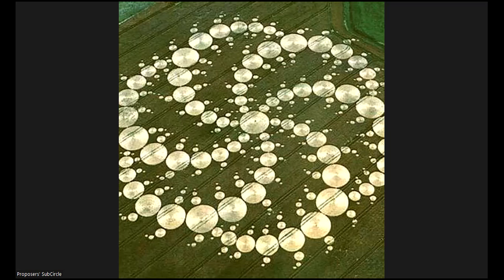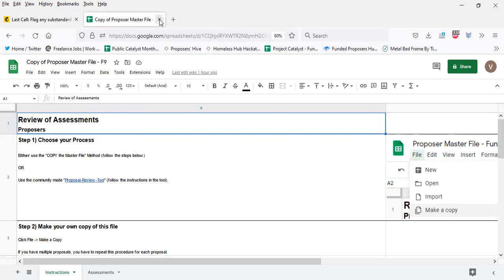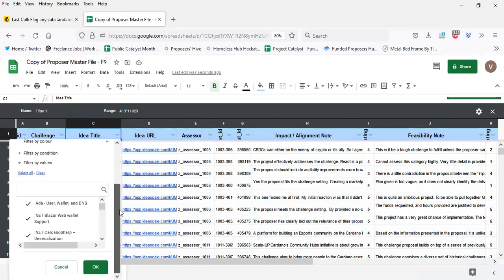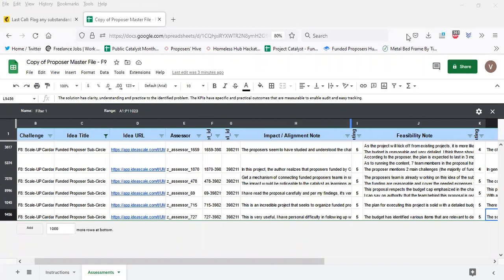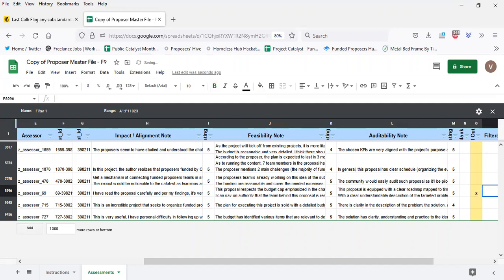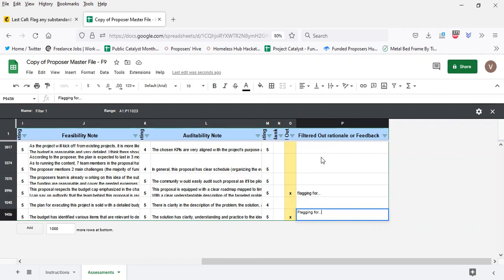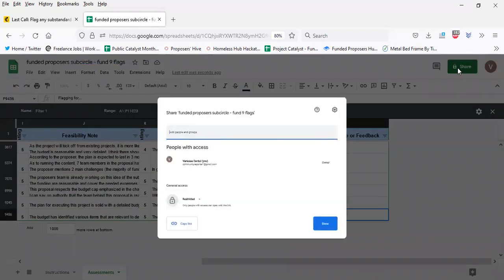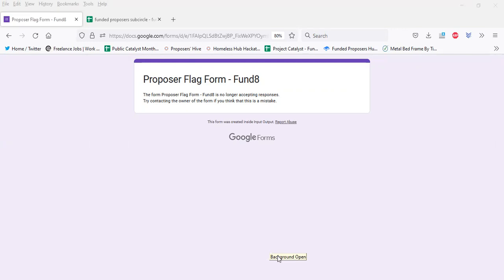(in English) Funded Proposers Subcircle: how to flag an assessment on your proposal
Vanessa from the Funded Proposers Sub-Circle talks you through the "flagging" process - how to flag any inadequate PA assessments you might have on your proposal, so VPAs can consider whether to filter them out.

You'll find more details in our written guide, which is on the Proposer Sub-Circle's GitBook in 7 languages (English, Spanish, Portuguese, French, Swahili, Arabic and Chinese).